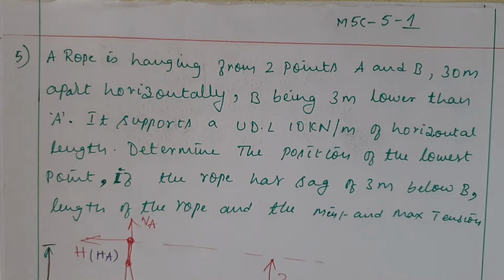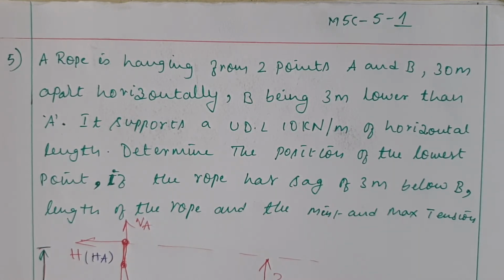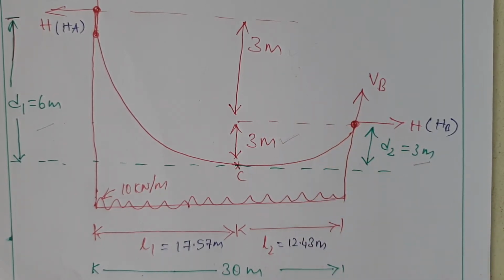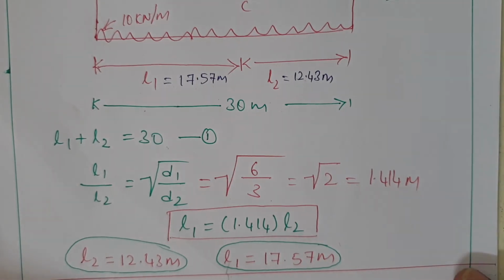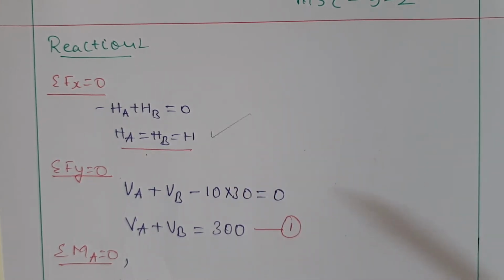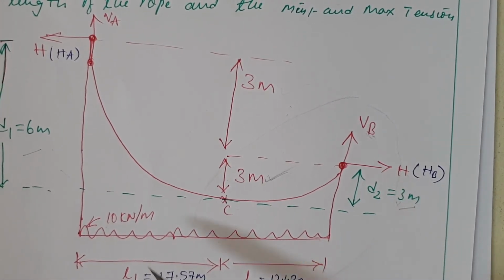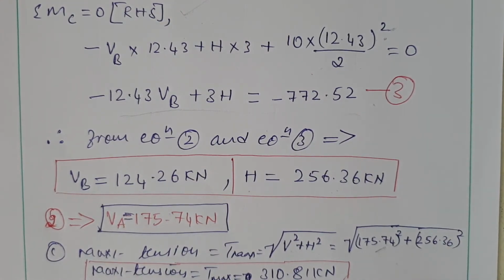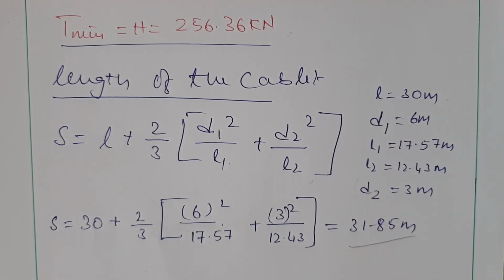15# problem5 cables module5 analysis of determinate structures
Supporters at different levels